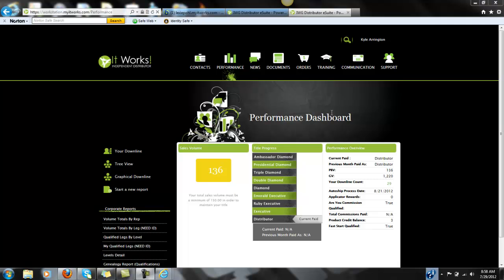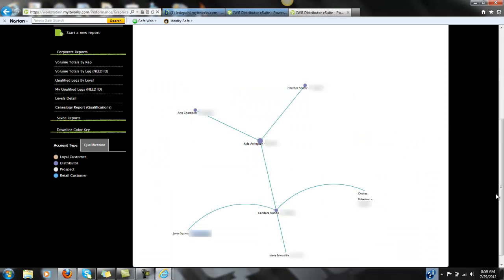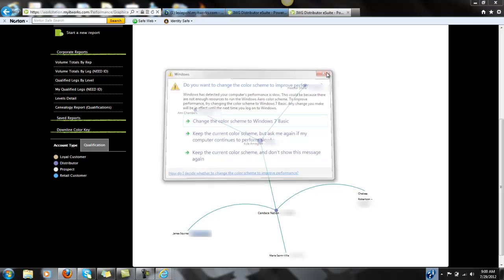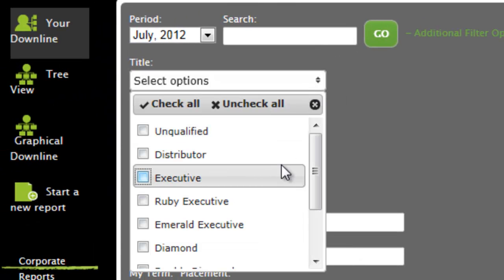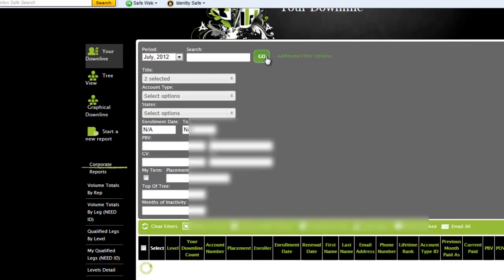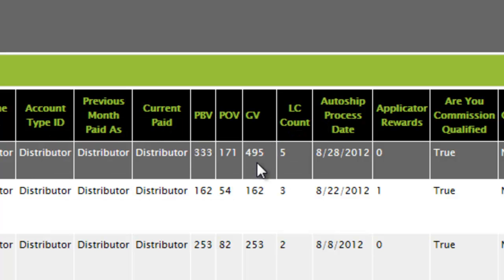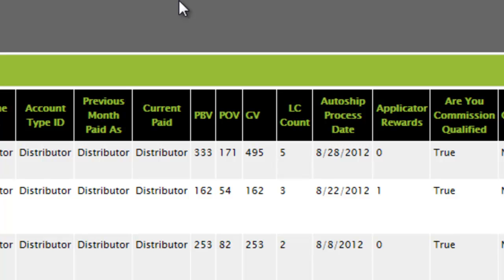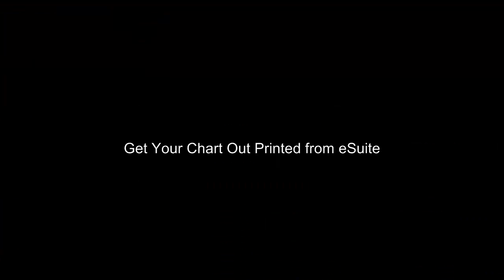Charting to Ruby with It Works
How to chart to ruby with It Works! Global